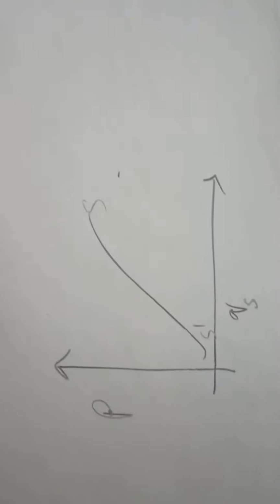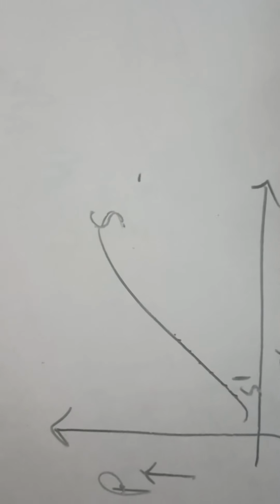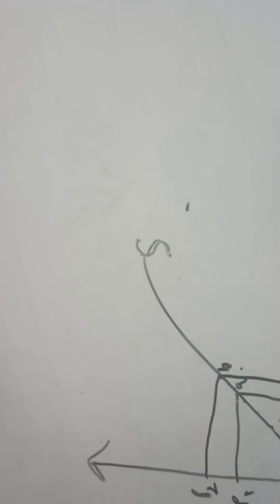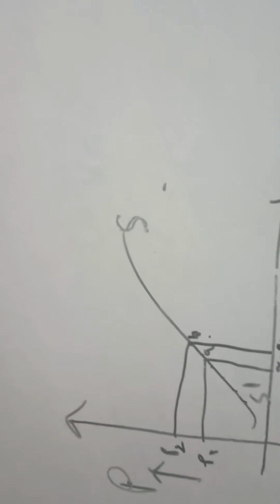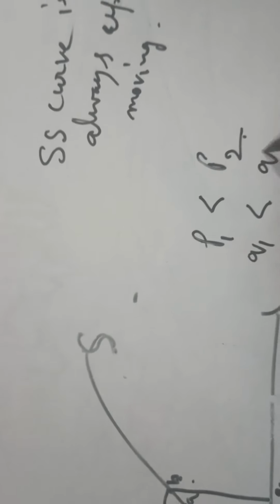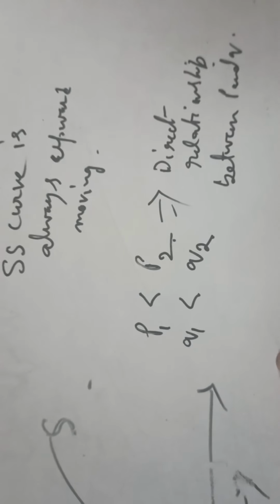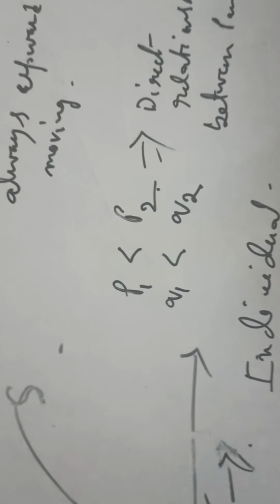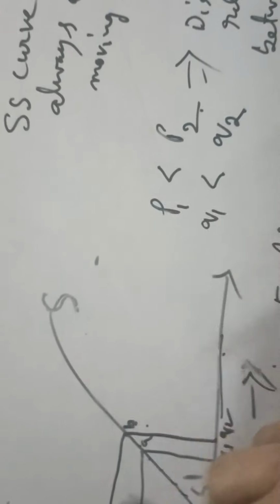The Supply function graphical representation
complete theory and regular economic events discussion . Solution s of economic problems with regular economic events discussions. complete theory with practical mode supporting the problems with day to day life of economic activities specially rural development ecotrics trade analysis current Indian economic analysis with covid effect , Indian Planning with corporate economic activity